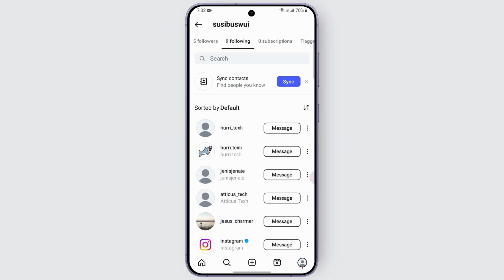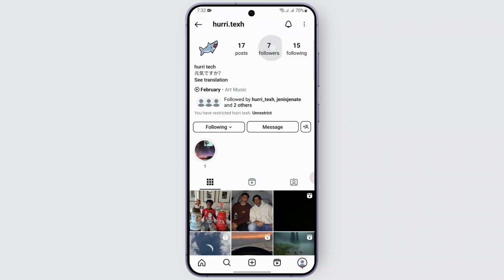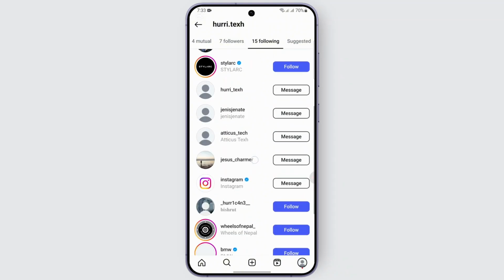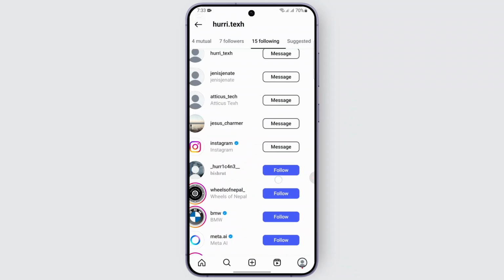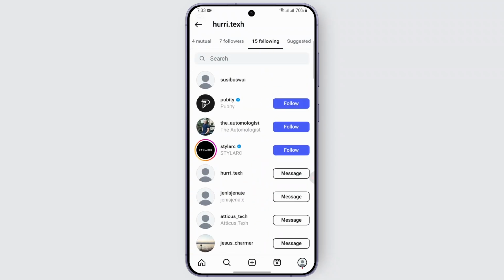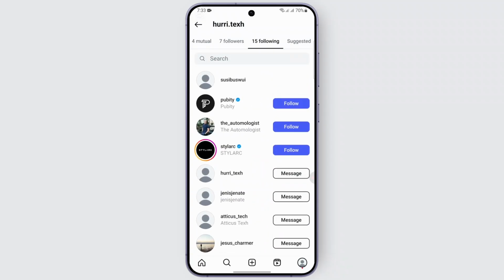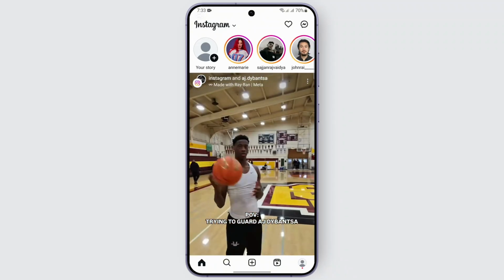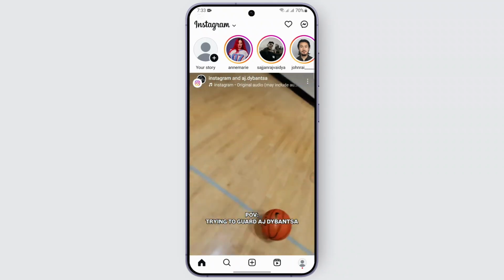How to Find Someone on Instagram without Knowing their Name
Want to find someone on Instagram but don’t know their name? This video will guide you through the steps to quickly and easily search for someone on Instagram using different methods. Whether you're asking, "How do I find someone on Instagram without their username?" or need help with location, interests, or mutual connections, this tutorial has you covered. Learn how to use Instagram's search features to track down accounts. Watch now to see how you can find someone on Instagram today!

Timestamps:
00:00 How to Find Someone on Instagram Without Knowing Their Name
00:10 How Do I Search for People on Instagram Without Their Username?